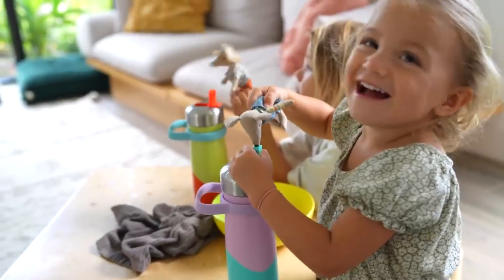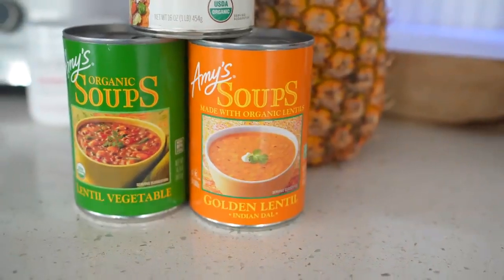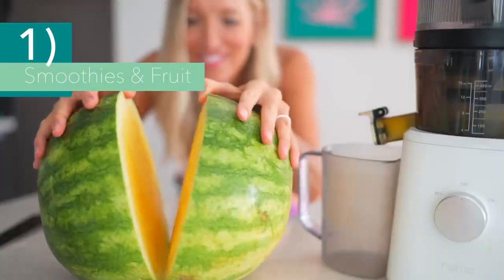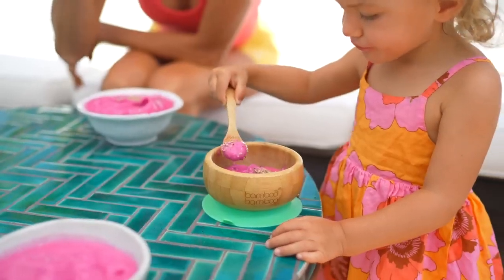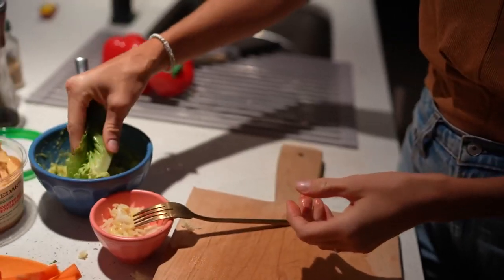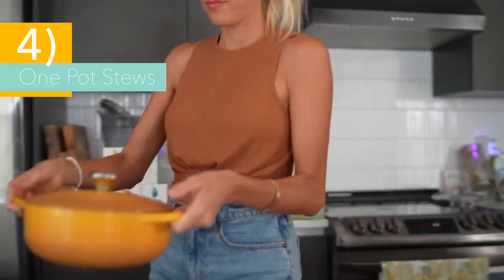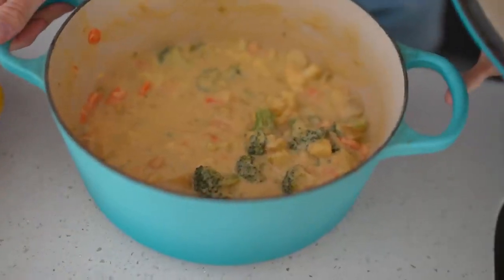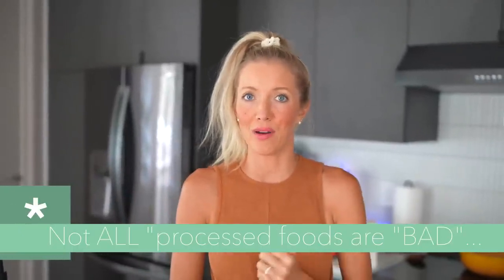Healthy RECIPES To BURN Belly Fat When Busy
Get ready to embark on a whirlwind journey to wellness with EatMoveRest - The Stanczyks! Erin, the dynamo behind the channel, is about to unveil the secrets to creating vibrant, plant-powered meals that are not just healthy but also quick and easy. No more spending endless hours in the kitchen - it's time to revolutionize your approach to diet, weight loss, and overall well-being.

Forget the misconception that adopting a plant-based lifestyle requires hours of intricate meal preparation. Erin is here to shatter that myth and introduce you to a world of effortless, yet incredibly nutritious, culinary delights. Brace yourselves for a rollercoaster of flavors, as we dive into the heart of their most tried-and-true recipes.

First up, the morning ritual: smoothies! Erin's enthusiasm for all things green is contagious, and she's about to spill the beans on how to whip up a nutrient-packed green smoothie that's not just a feast for your taste buds but also a powerhouse for your health. From green tea to matcha, discover the secrets to unlocking focus and skin rejuvenation.

But the excitement doesn't stop there! Dive into the world of quick and easy meal categories, including wraps, sandwiches, and quesadillas. Erin shares her go-to ingredients, from organic oil-free refried beans to mouth-watering nut butter combinations that will leave your taste buds tingling with joy. And for those days when you're craving comfort food, pasta takes center stage. But fear not - Erin introduces you to a lineup of healthy pasta options that are loaded with fiber and protein.

In the midst of this culinary adventure, Erin doesn't shy away from the reality of busy days. She unveils a game-changer: processed and packaged foods that not only meet the seal of approval but also make life a breeze on hectic days. From organic greens powder for smoothies to nutrient-packed pasta varieties, discover the convenience of these wholesome alternatives.

As Erin wraps up this thrilling journey through the world of plant-based cuisine, she leaves you with a challenge. Choose your favorite recipe, set a timer, and prove to yourself that healthy eating doesn't have to be time-consuming. Whether it's a quick smoothie or a mouthwatering wrap, you'll be amazed at how little time it takes to nourish your body and soul.

So, are you ready to eat, move, and rest your way to a healthier, happier you? Join the Stanczyk family on this epic adventure, and let's redefine the way we approach our daily rituals for a life filled with balance, connection, and true happiness! Don't just watch – dive in and transform your life today!